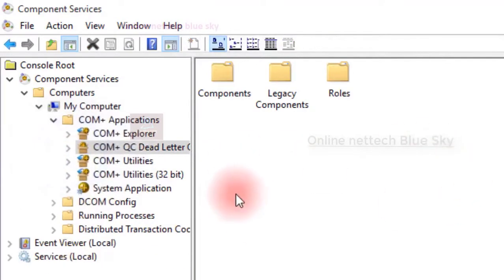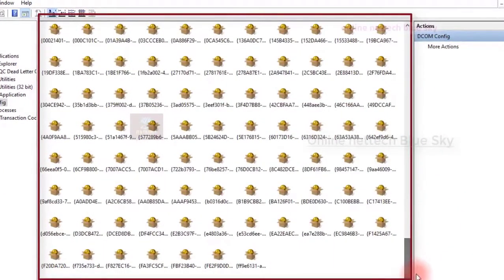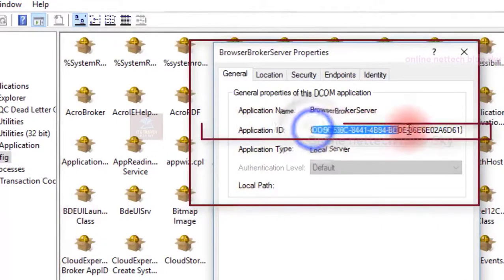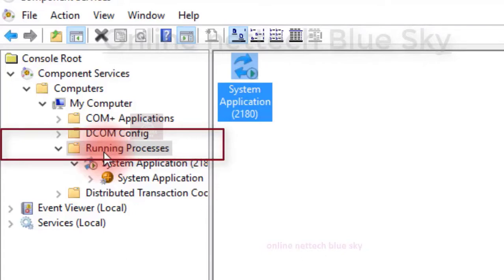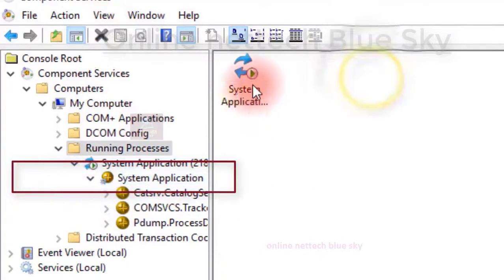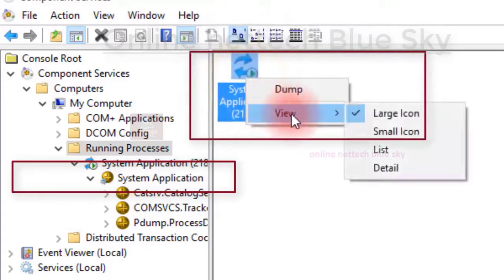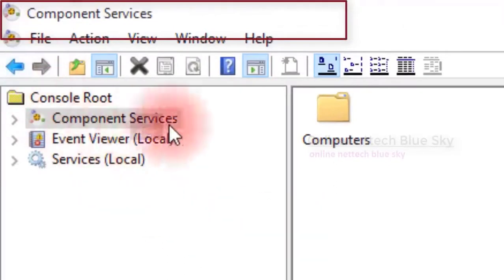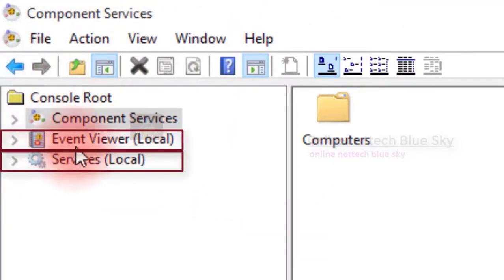Component Service | control panel video Part - 2 | computer control panel | administrator tool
Component Service | control panel video Part - 1 | computer control panel | administrator tool |